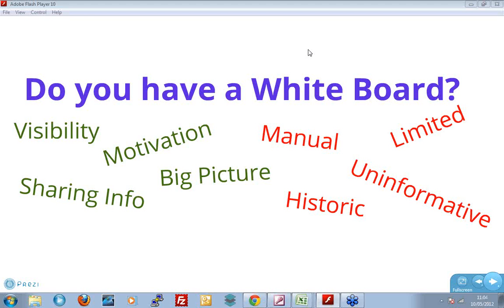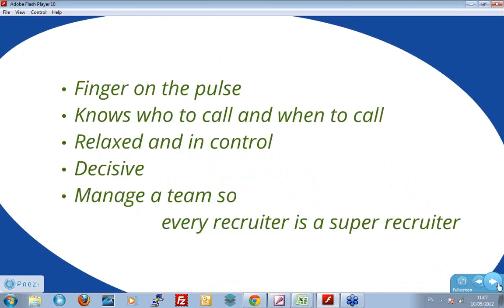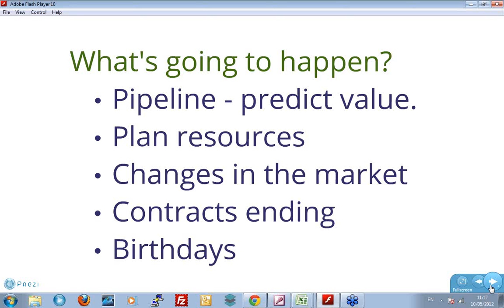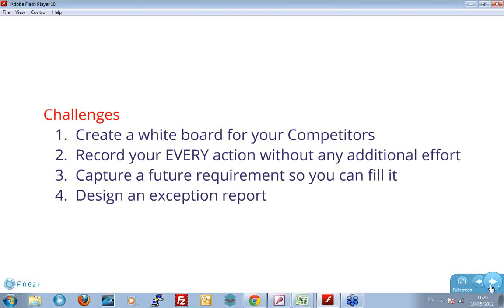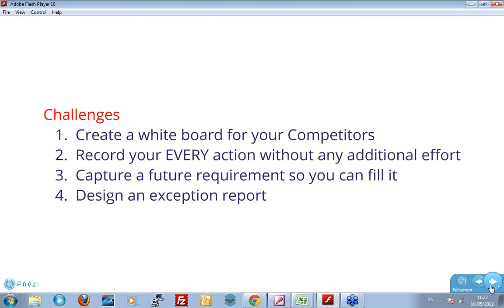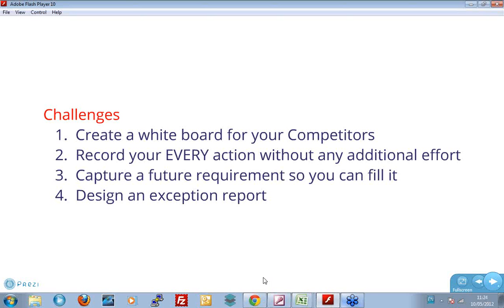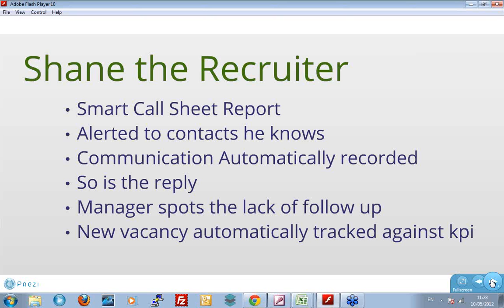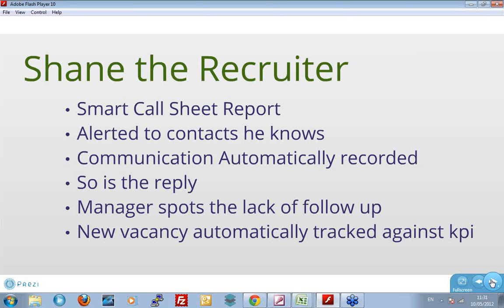Your Recruitment Business - What's really happening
This week Shane McCusker is talking about business information, how to get it and what to do with it that will really make a difference to your recruitment business. Businesses succeed when there is visibility and clarity about what is going on inside the business and outside in the market place. Very few recruiters however have systems that can clearly and automatically give them this critical information. Shane will be taking about the critical information to look at and how to quickly make decisions for the benefit of your business.